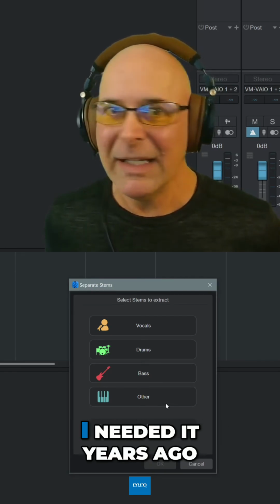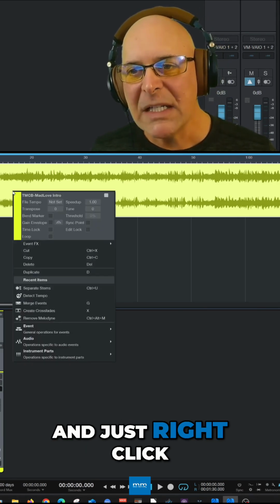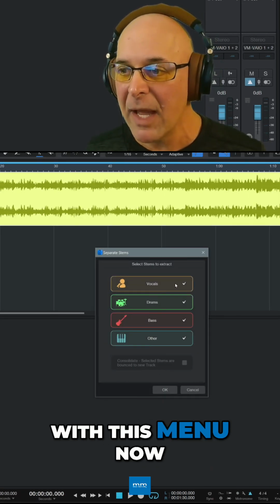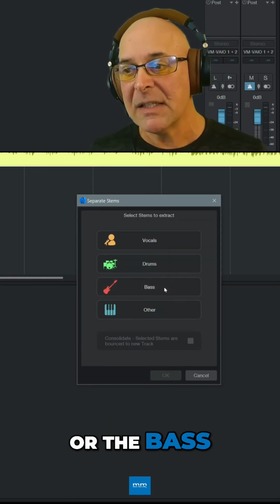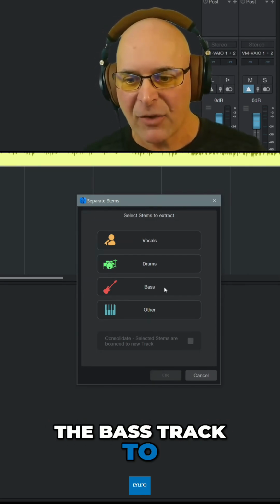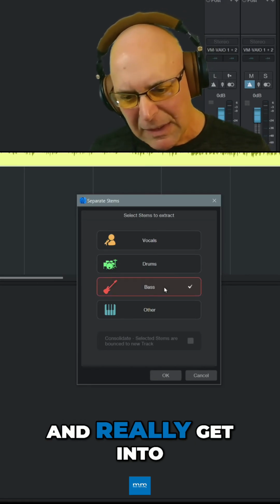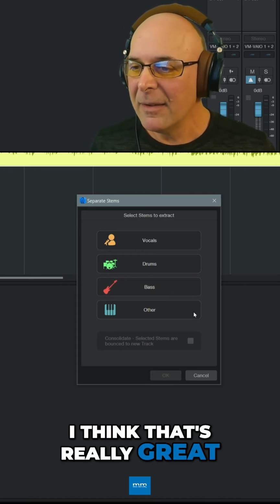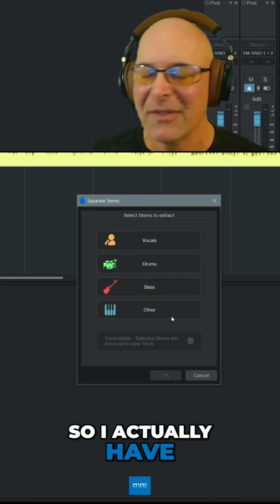Separate Audio Tracks using Studio One Pro 7.